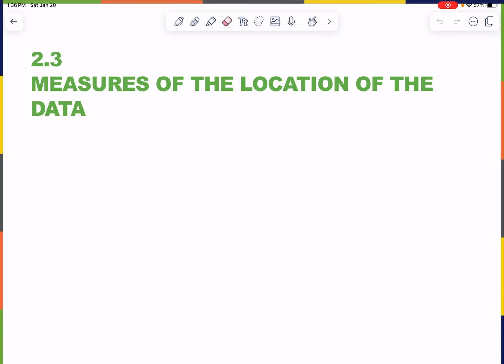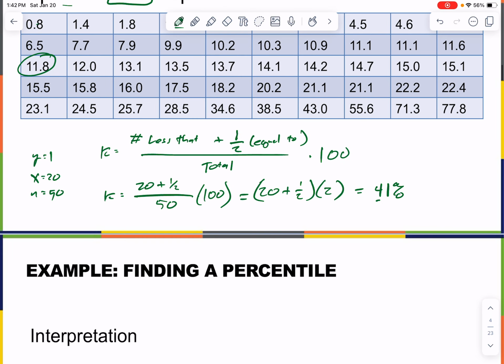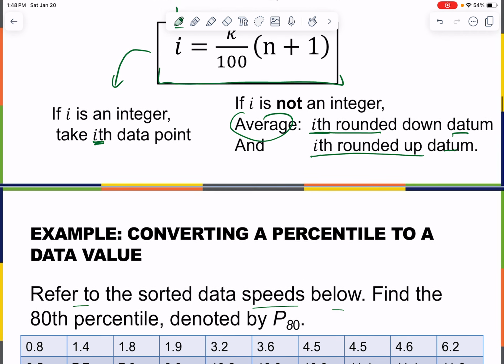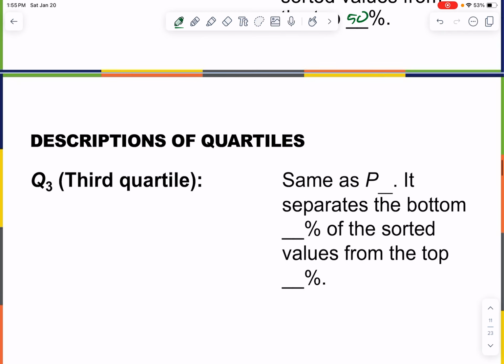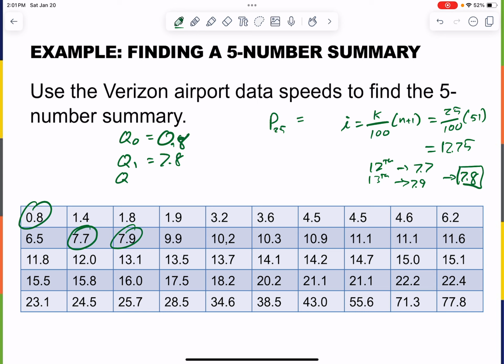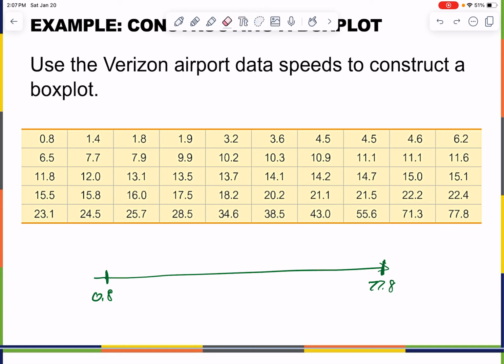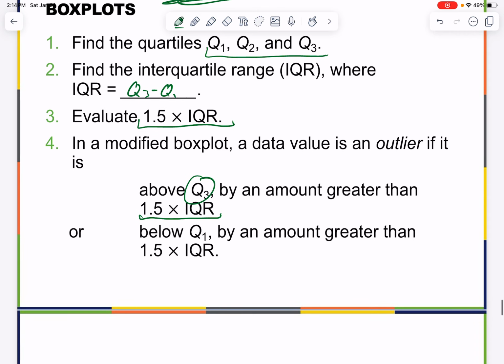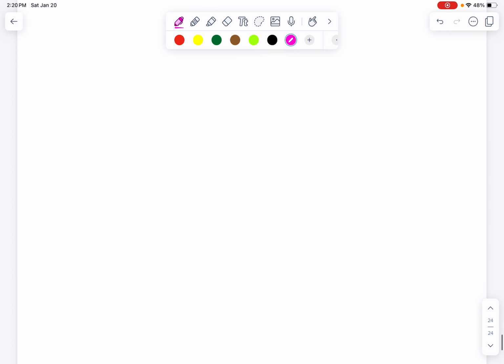Lecture Video 2.3-4